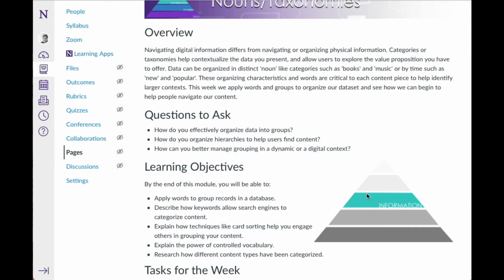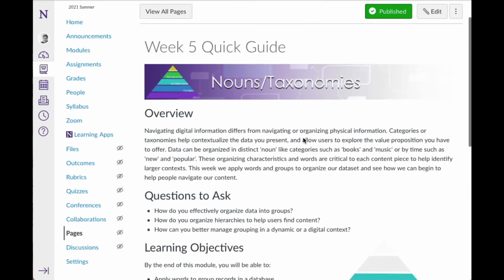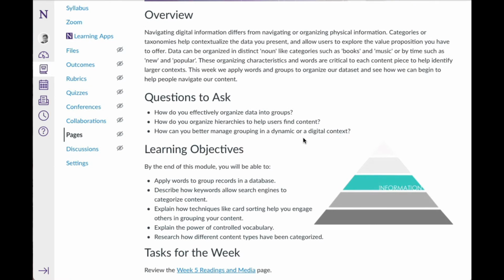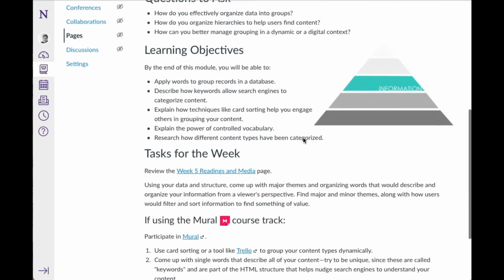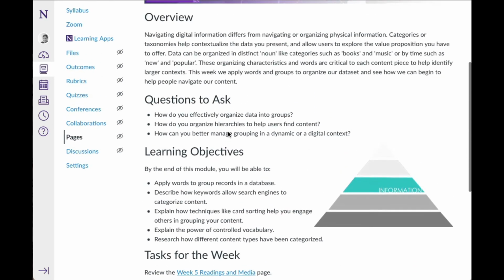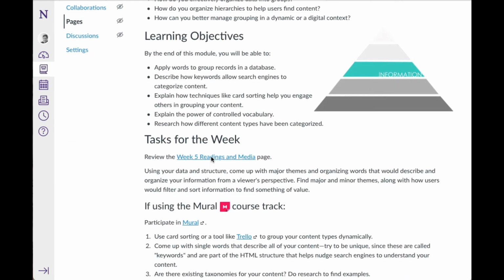IDS 411 Summer 2021 Week 5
Taxonomies